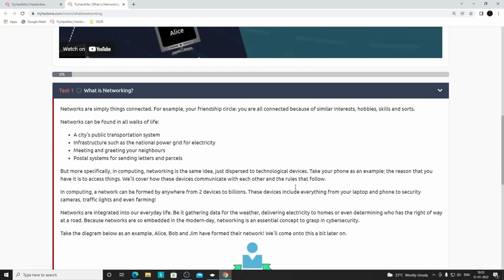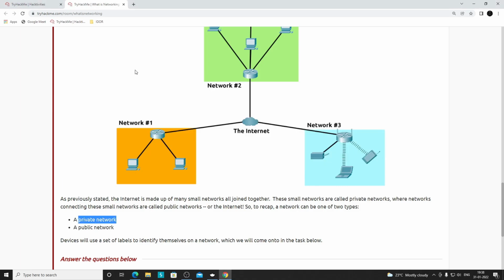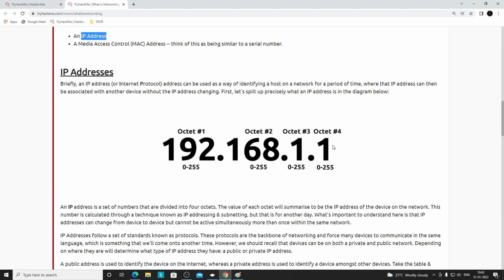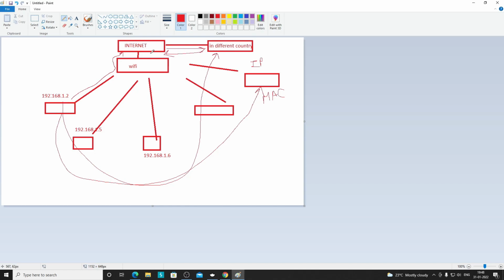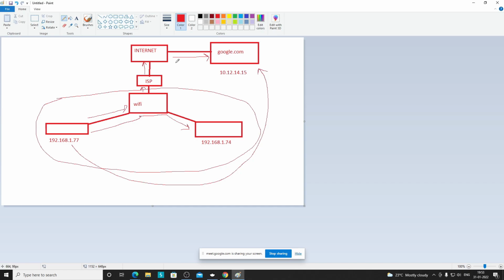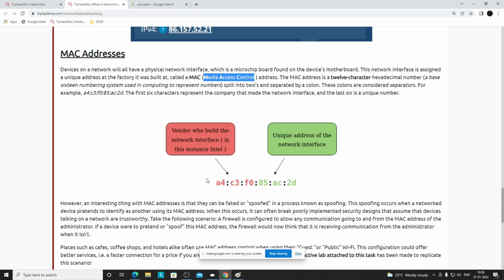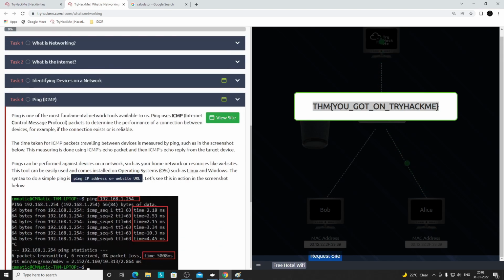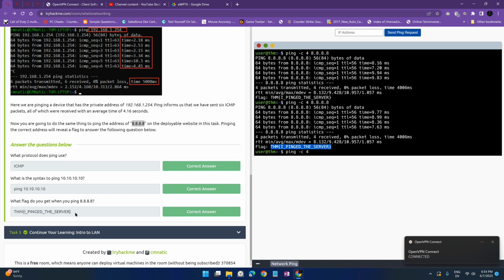WhatisNetworking Room | What is Network | Private vs Public Network | IP vs MAC Address|PING Command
Hi Everyone,

In this video, I will be explaining networking related topics which are as follows :

In this video, I will be explaining basics of Cookies & how you can utilize CURL Linux command to make different type of requests.

00:00 Introduction

00:50 What is Networking ?

03:22 Private vs Public ( Internet ) Network

08:12 Use of IP vs MAC in Network

16:23 Public vs Private IP

30:28 PING Command & its use

All these practical's are performed in 'What is Networking' room of TryHackMe.